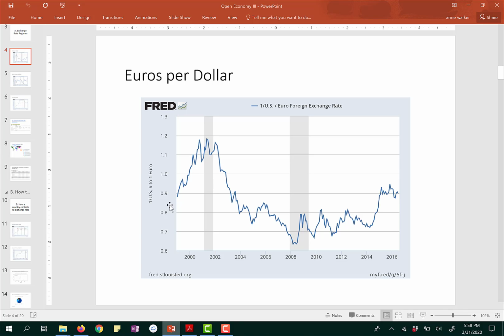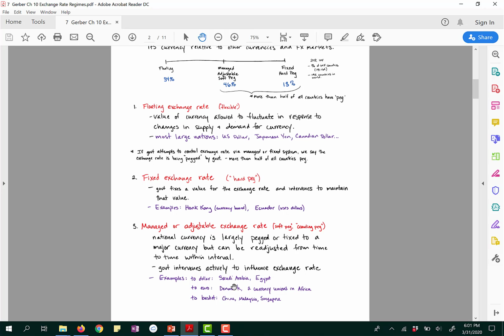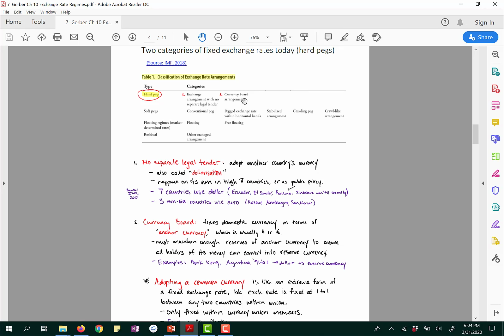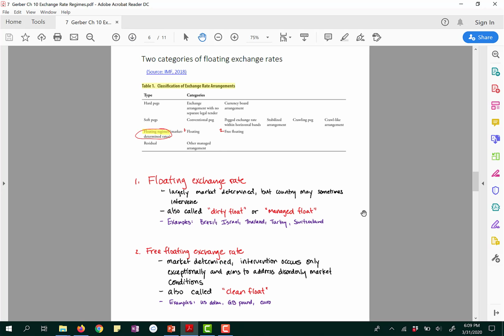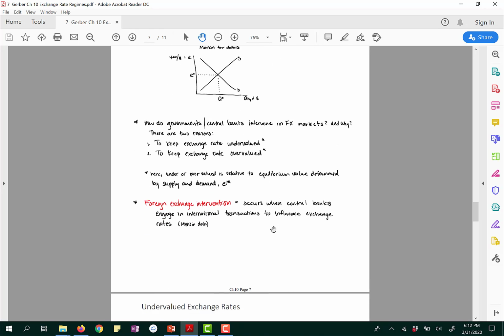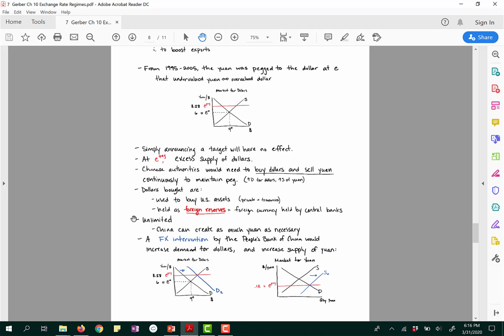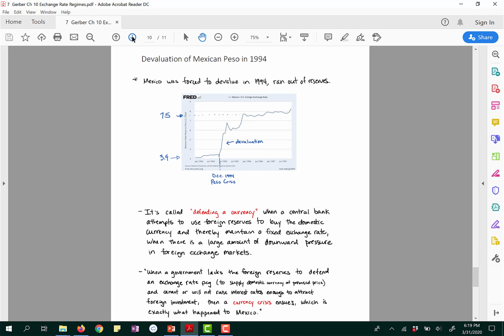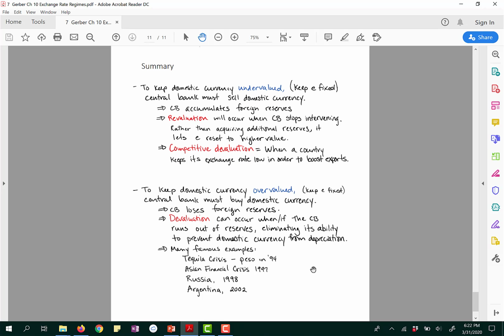Gerber Ch 10 Exchange Rate Regimes 1 How to Control